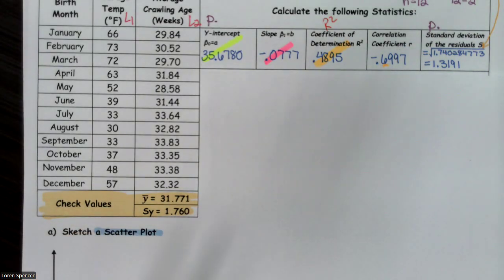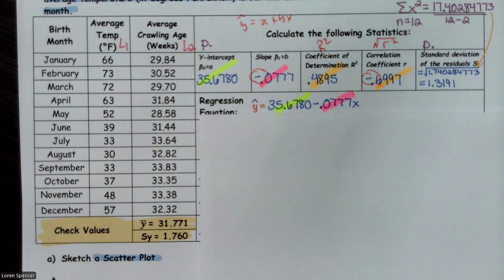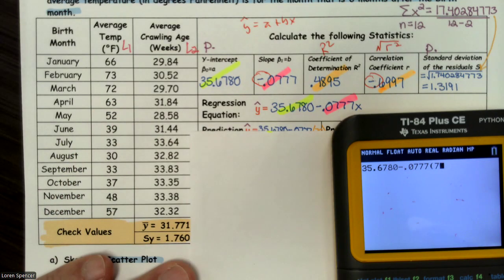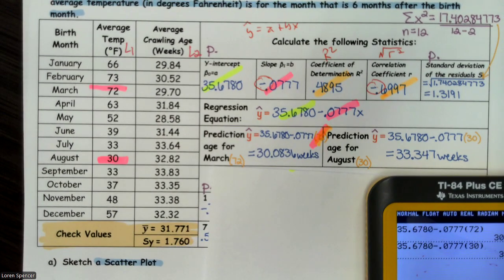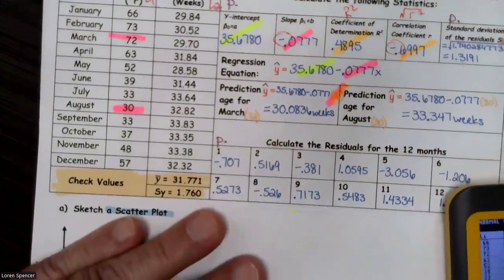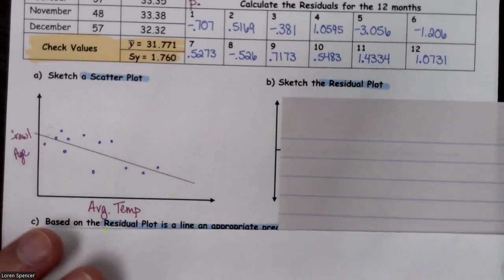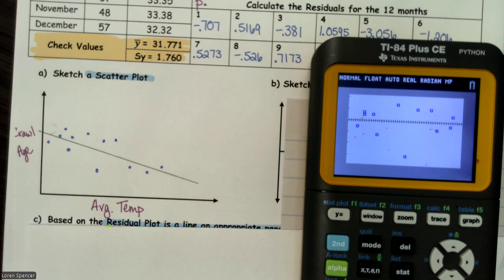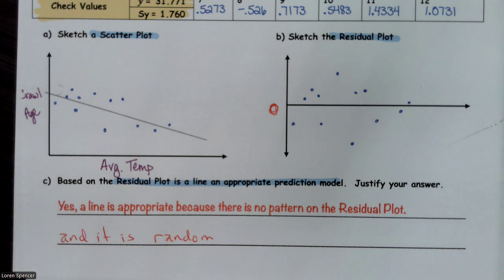03 Unit 5R Assignment Regression Crawling Season